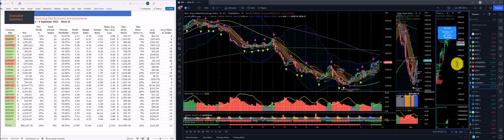20220909 FOREX Week In Review TradingView